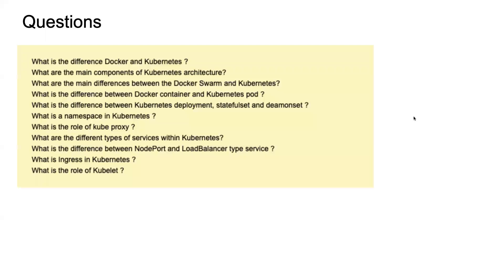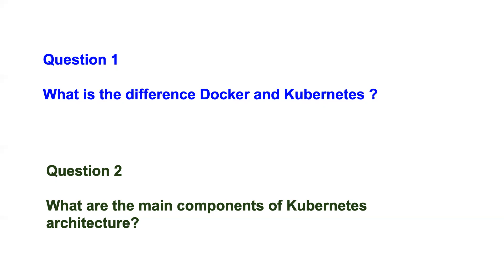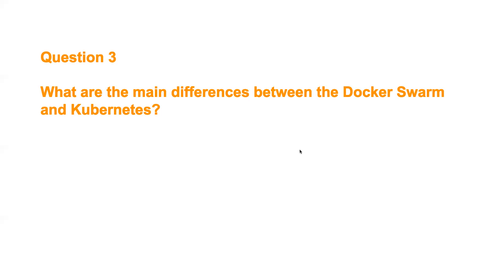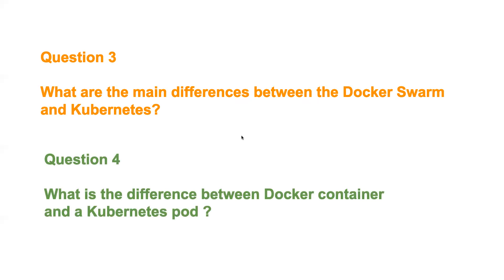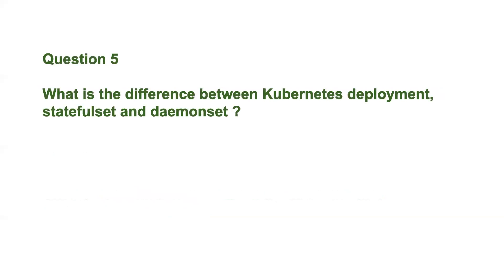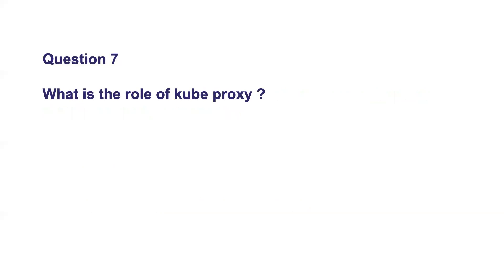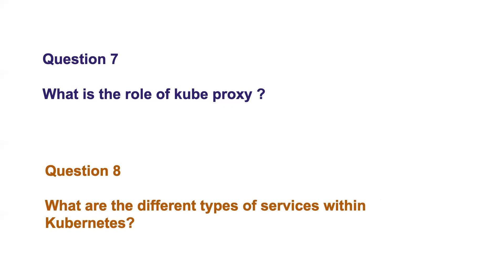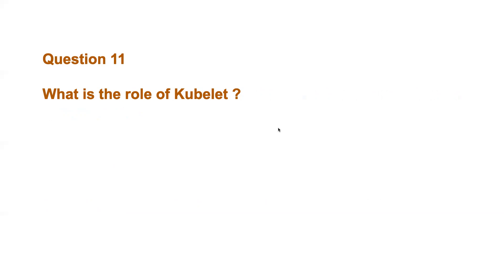Kubernetes Interview Q&A Part-01 | DevOps FAQ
Hi Everyone, This is a Part-01 video on most asked Kubernetes Interview questions and answers. Thanks for the response for my previous video on Ansible Interview questions.

Watch the complete video to learn about the practical Implementation with live examples and answers.